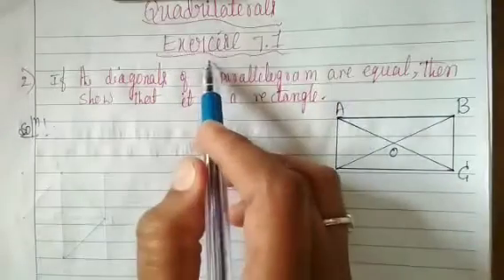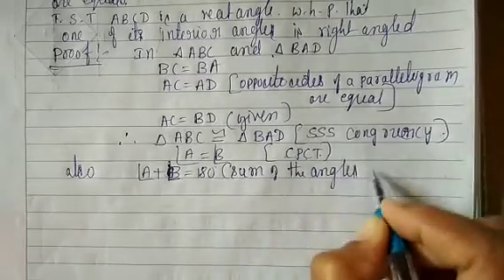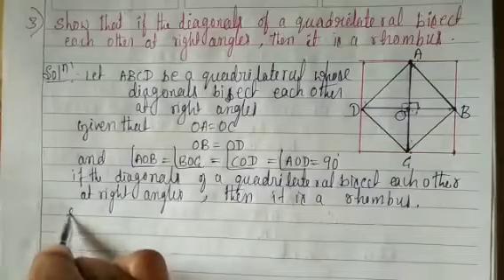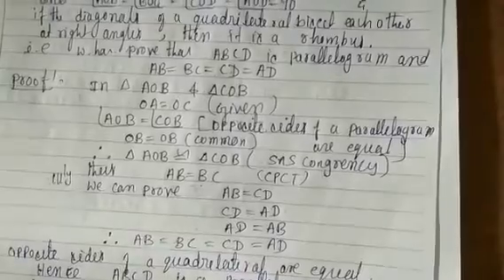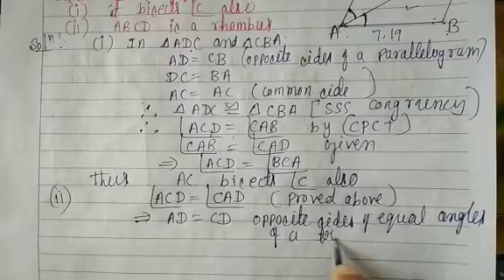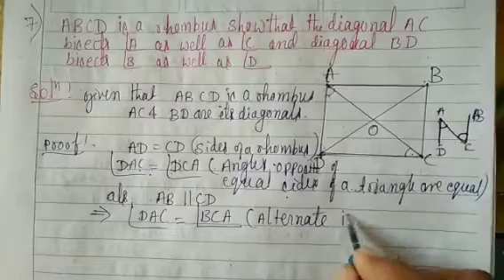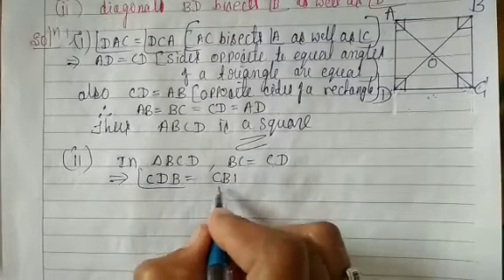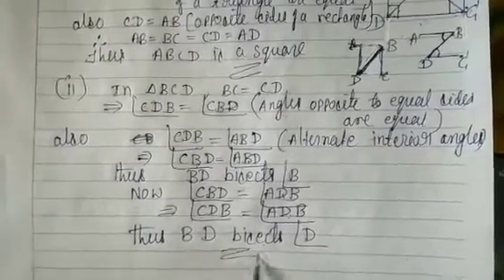9th standard-Mathematics-Quadrilaterals-(part-3)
presented by Anitha.S. AM
BLRHS  Sirigere